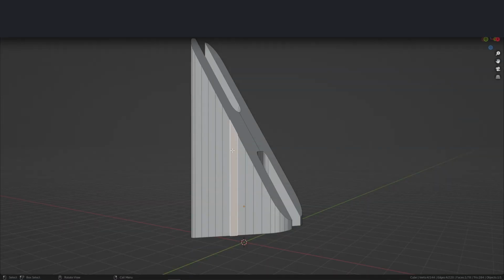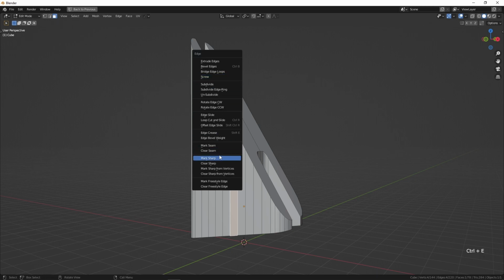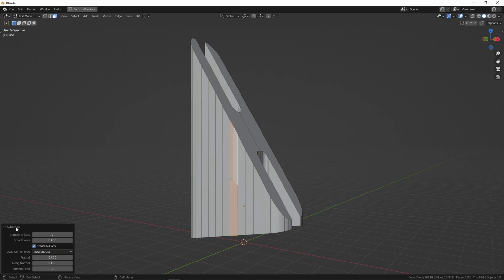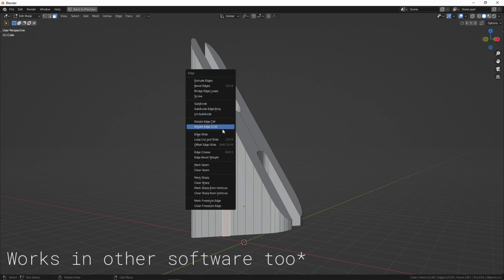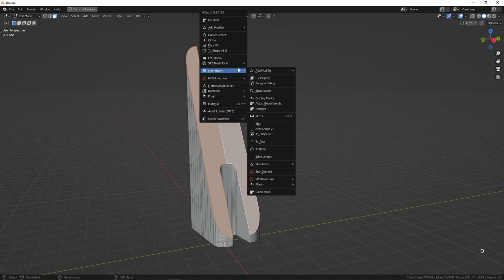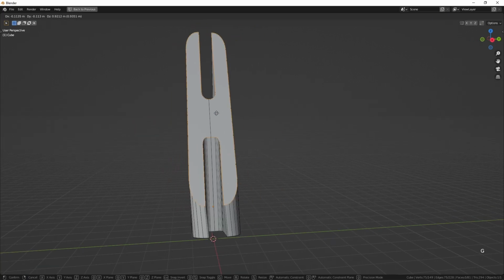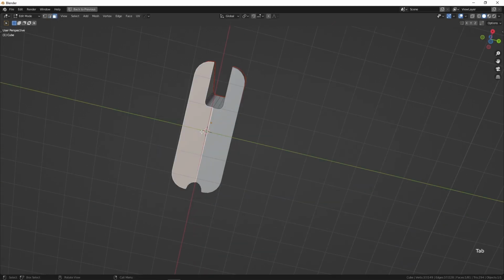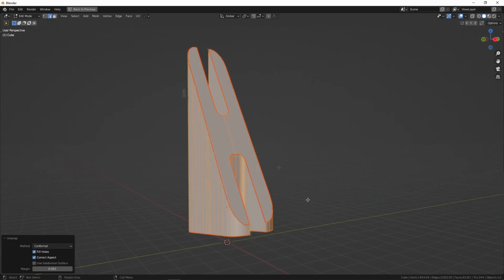Quick Blender 3.1 Tip (Save time)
VIM users, you might love this one!

Here's a quick Blender tip that you can use to save a little bit of time (that will up into a lot of time in the long-run, and it's also satisfactory!)

Most software (at least in Windows) have similar functions, you might need to press the 'Alt' key and then do the same as shown in the video.